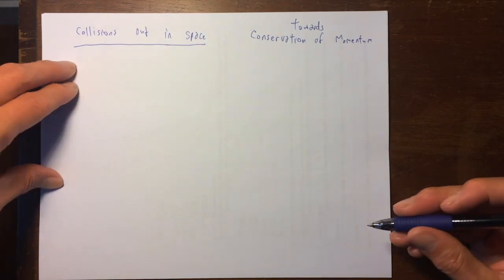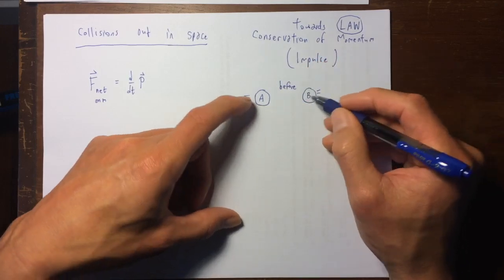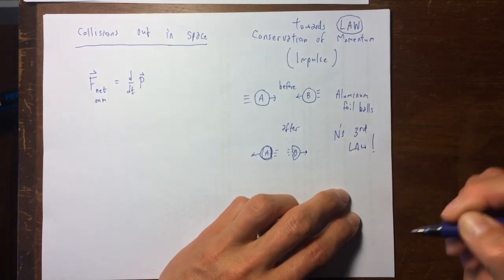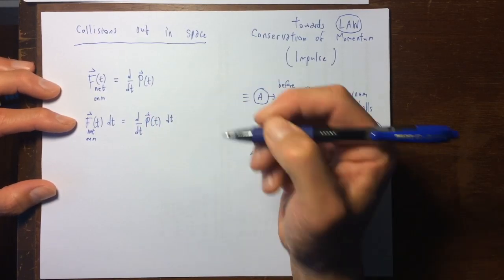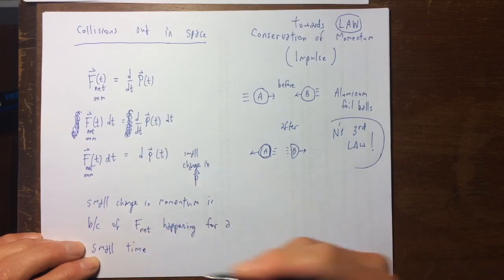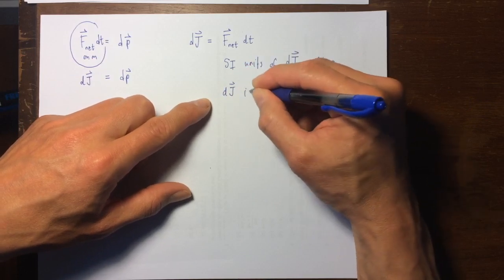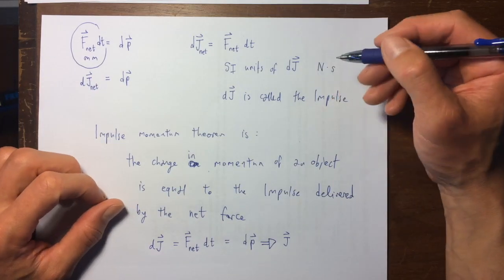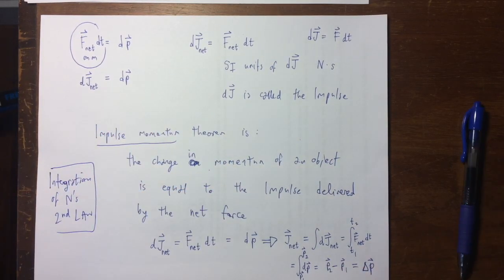Explorations in Momentum (2 of N)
This video series are some explorations of the ideas of momentum, impulse, the impulse momentum theorem, and the conservation of momentum. Cameos appearances are made by Newton's Laws of motion, the Work Energy theorem, and the Conservation of Energy. Sometimes these cameos are used for comparison and analogy; sometimes the cameos are used as building blocks or stepping stones.